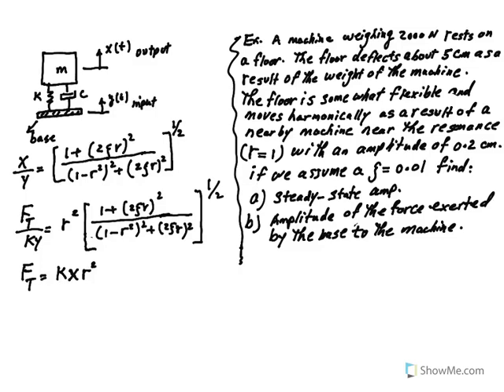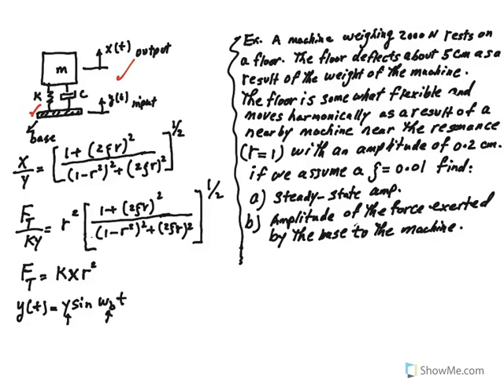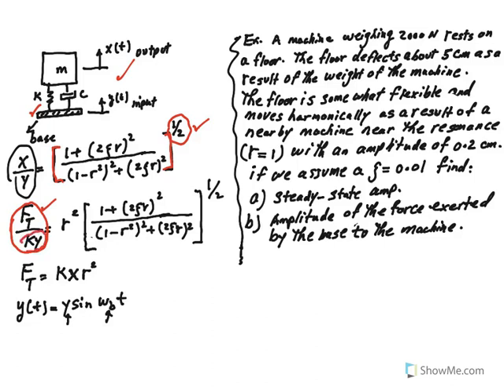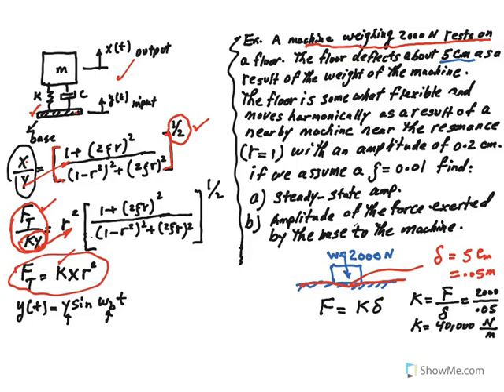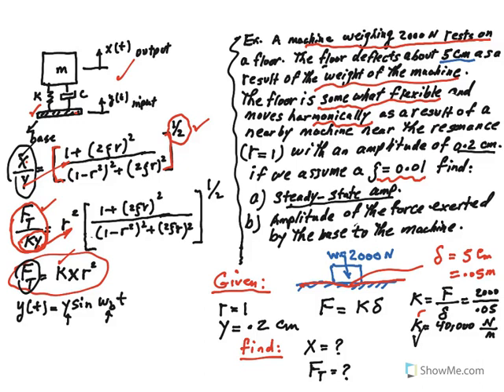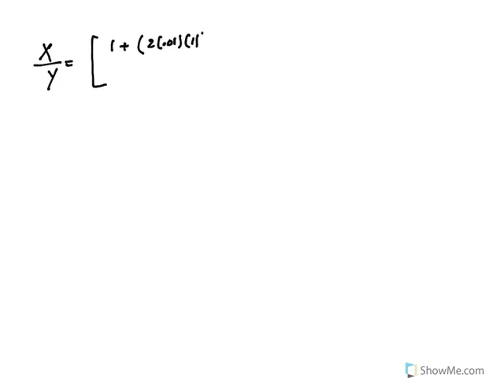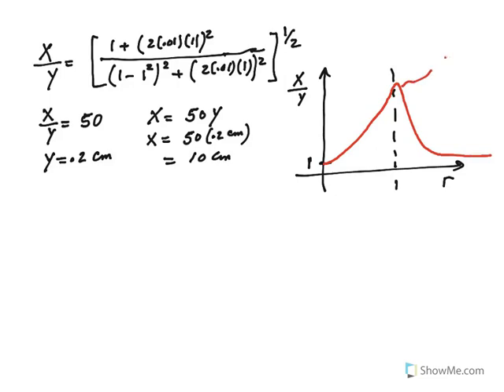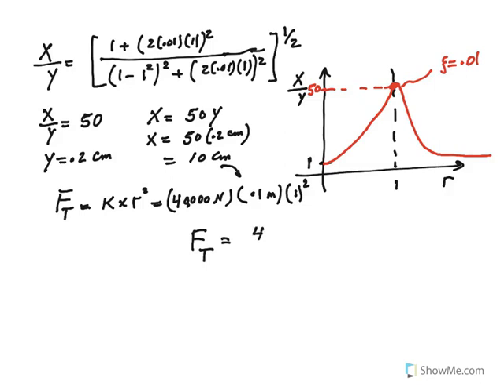Base Excitation Force Transmissibility example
In this video An example of how force transmitted by the base is presented. The amplitude of the force is then calculated.